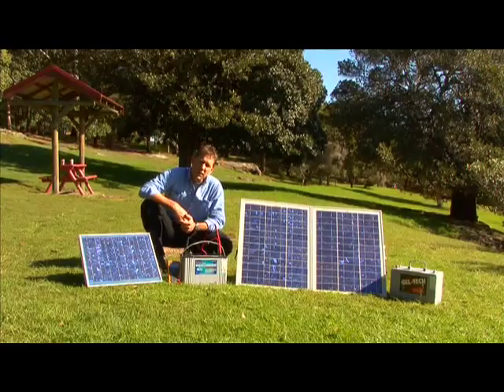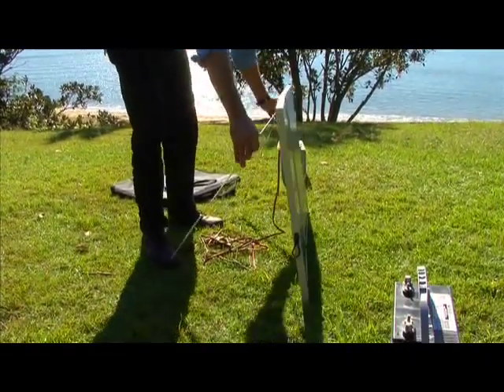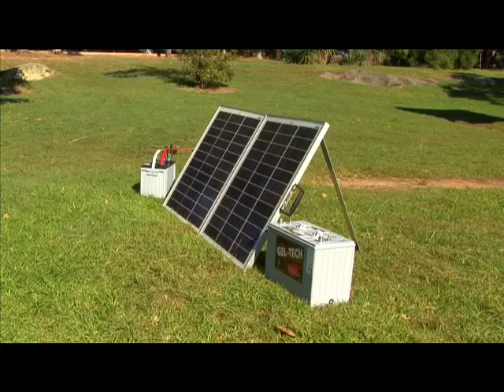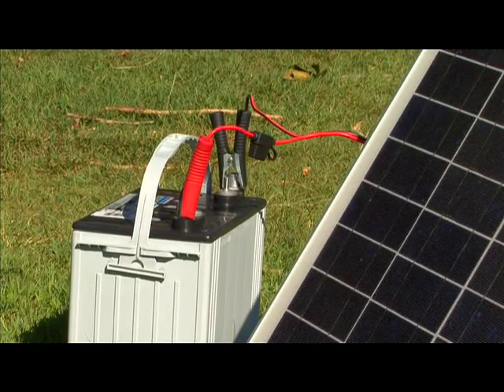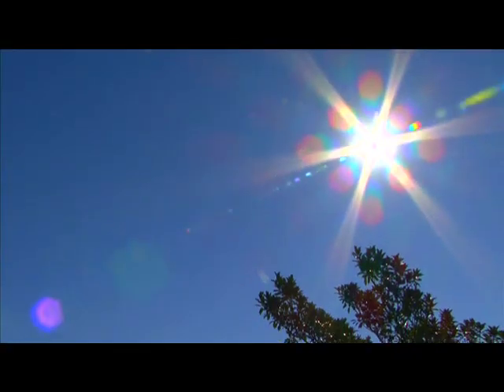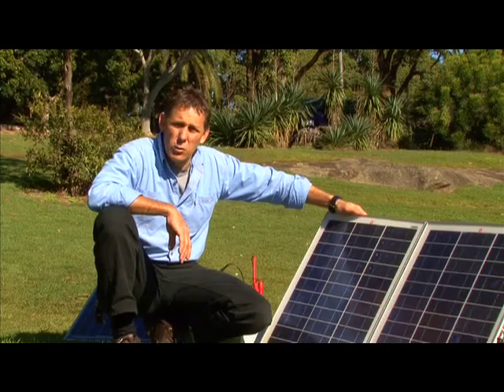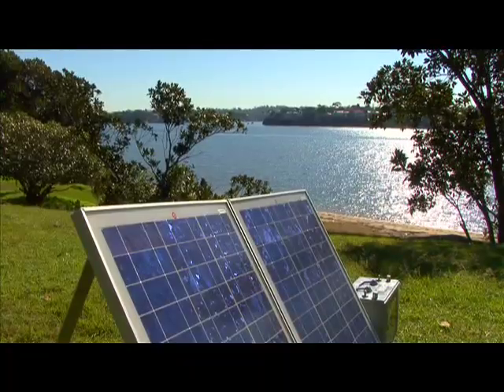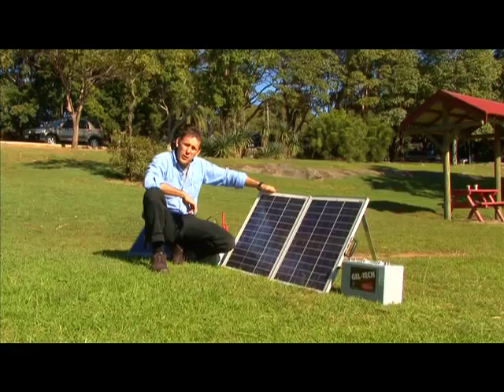13 - Solar Charging for Batteries